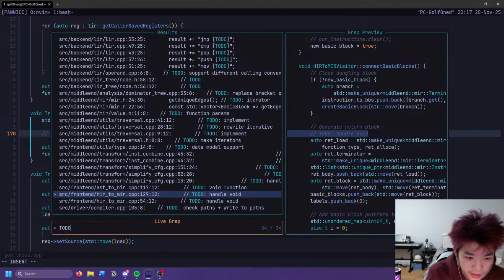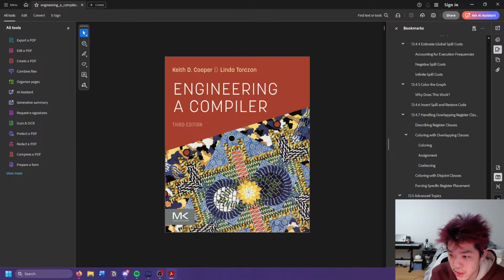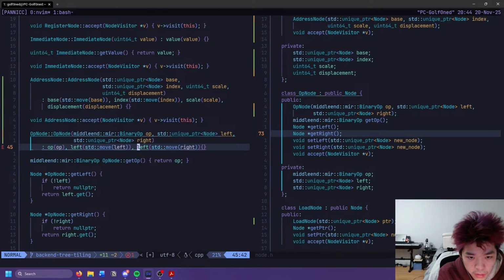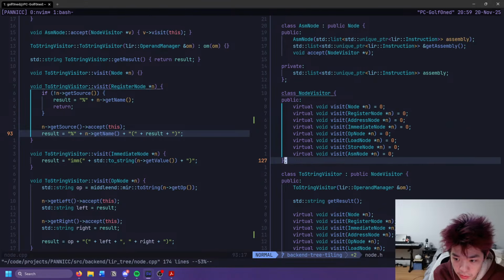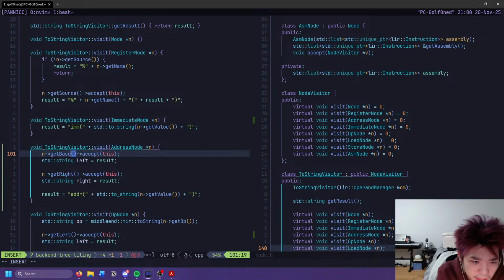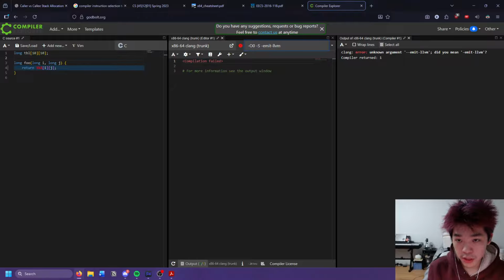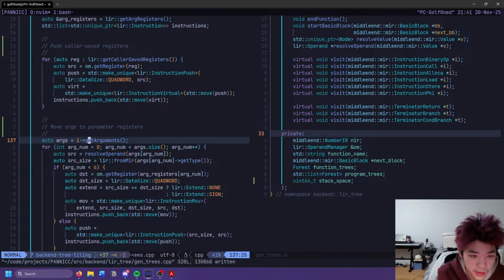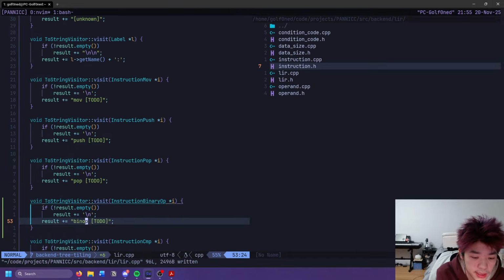studying compilers every day until i land a compiler role (day 100)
day 100! deferring tree tiling yet again for fixing alloca's